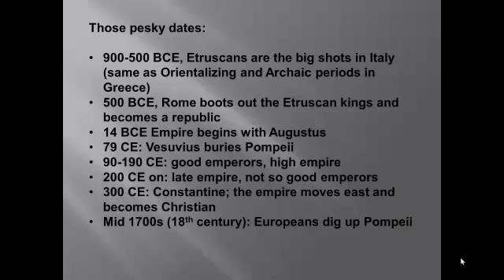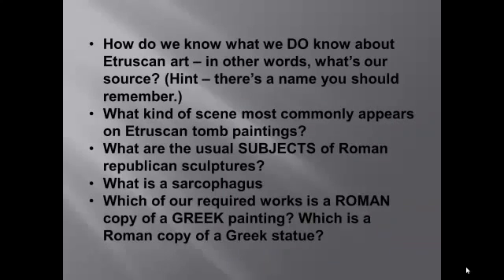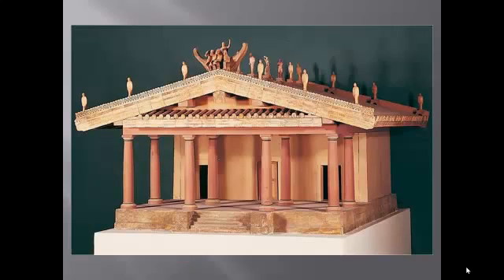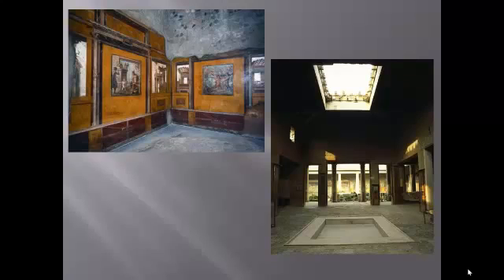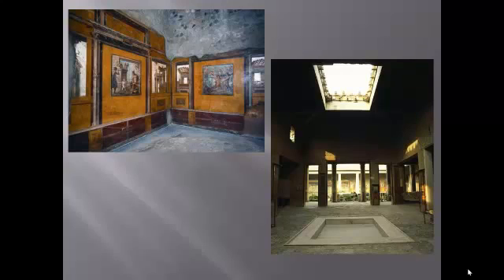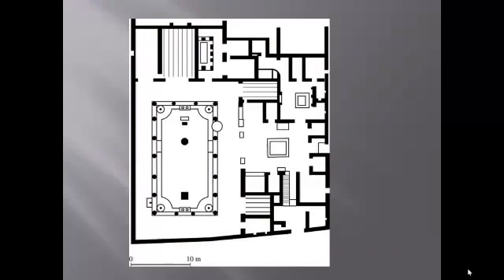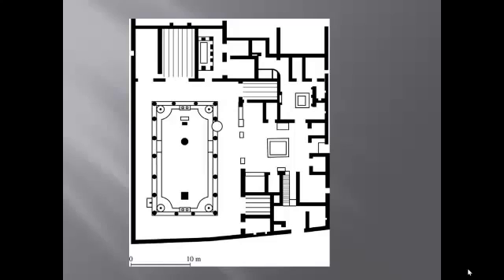Unit 3 test review, Rome